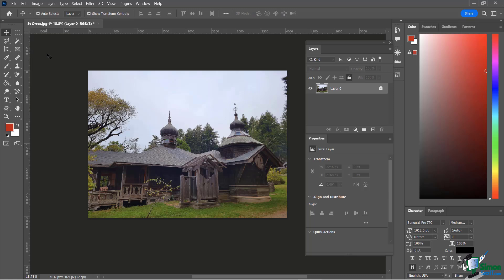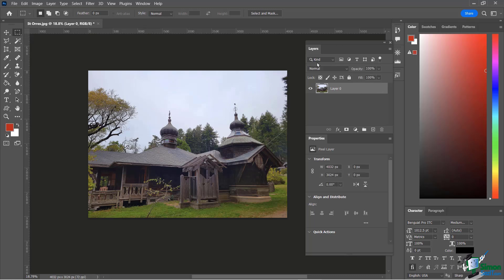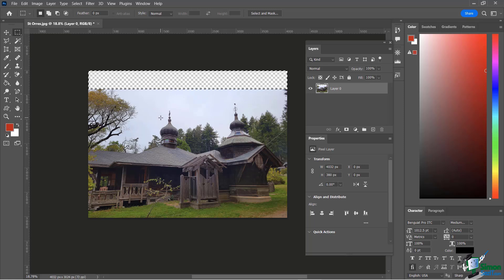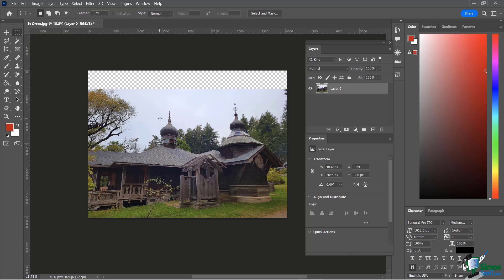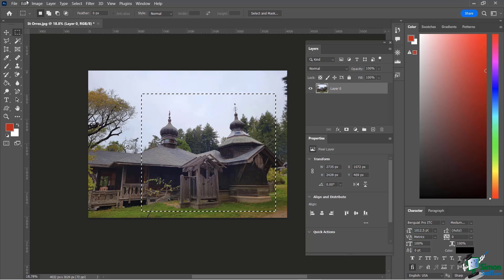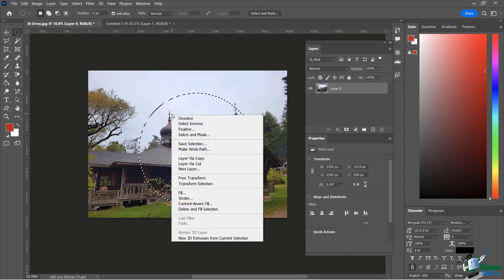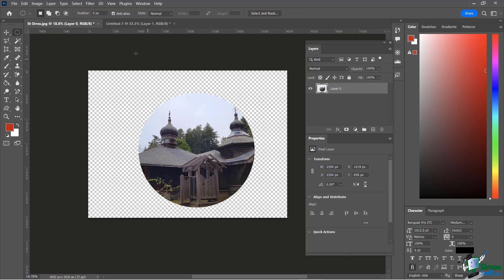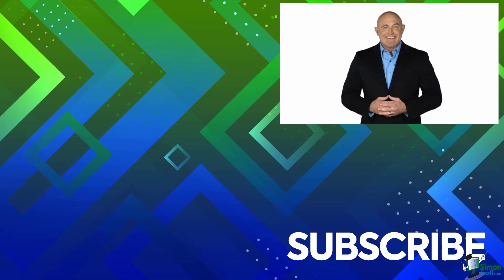How to Use Marquee Tools for Basic Selection in Photoshop CC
In this lesson, we will introduce the various selection tools available in Photoshop. These tools include the Marquee Tool, Lasso Tools, Quick Selection, and Magic Wand Tools. The lesson primarily focuses on the Marquee Tool, demonstrating how to select and manipulate parts of an image using rectangular and elliptical selections. This video tutorial also provides useful tips and keyboard shortcuts for efficient selection processes.